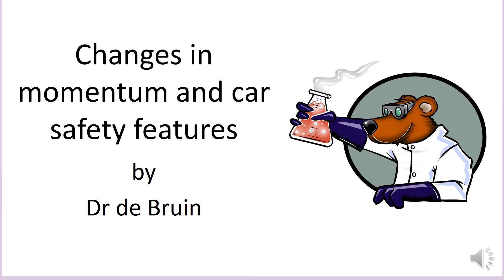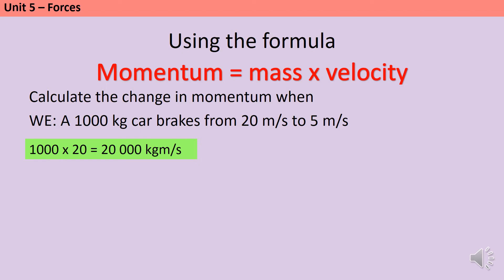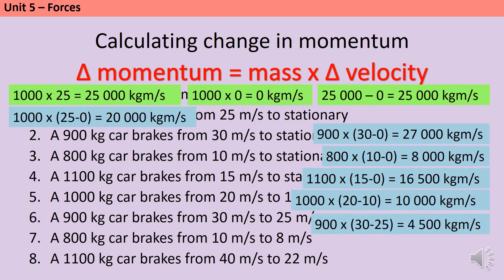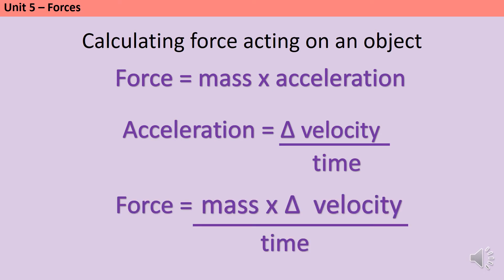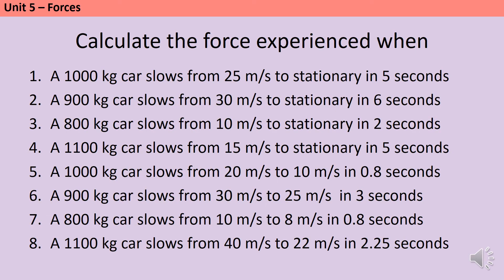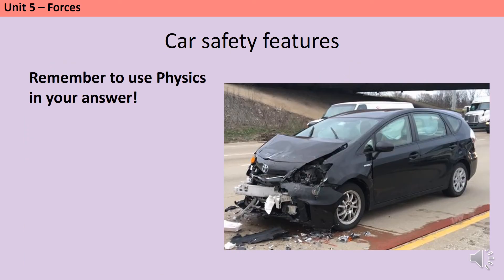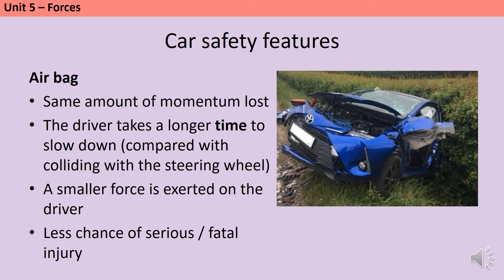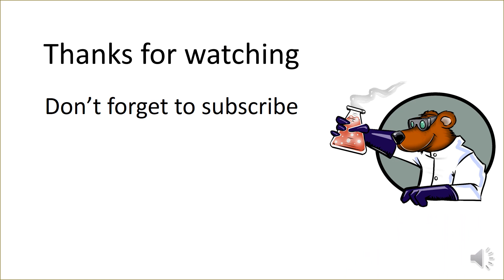Forces caused by changes in momentum and car safety features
A revision video mainly aimed at students studying for AQA GCSE Physics (8463) about changes in momentum, including where the equation comes from. This is linked to car safety features such as air bags, seat belts and crumple zones. (See specification: Part 5.7.3 Changes in momentum)